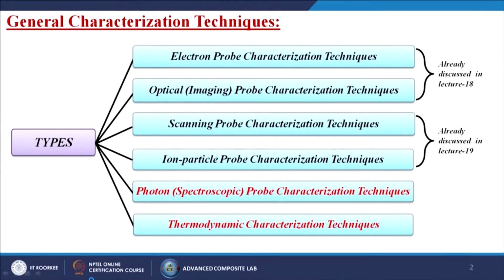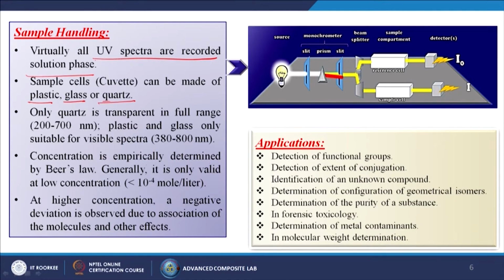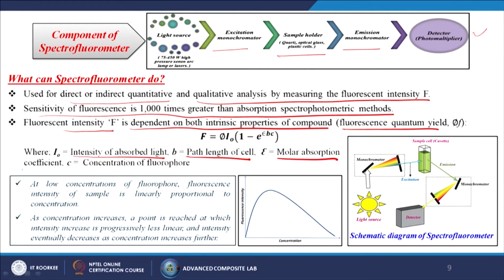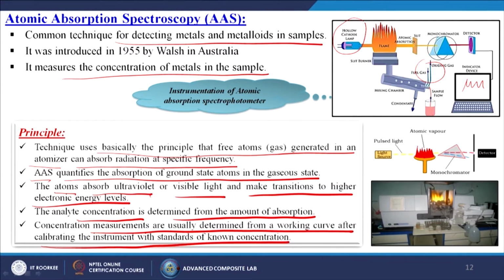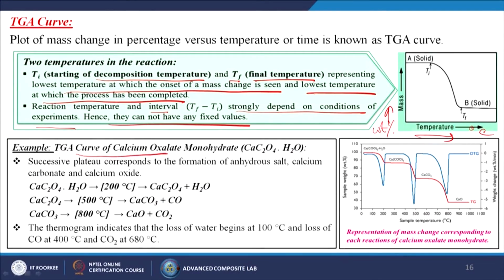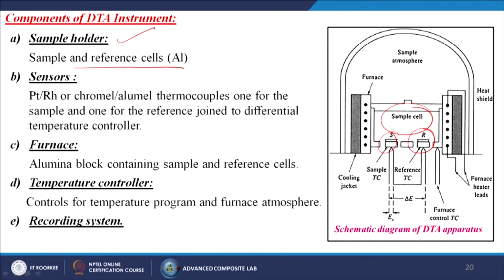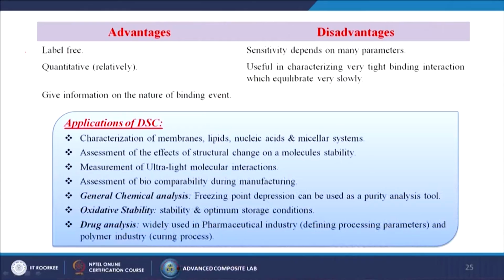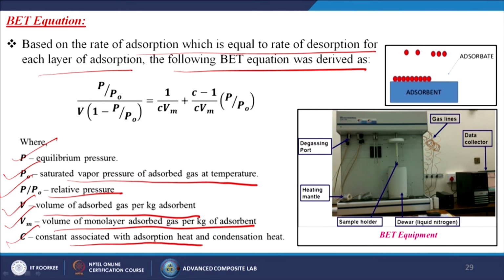Other Characterization Techniques